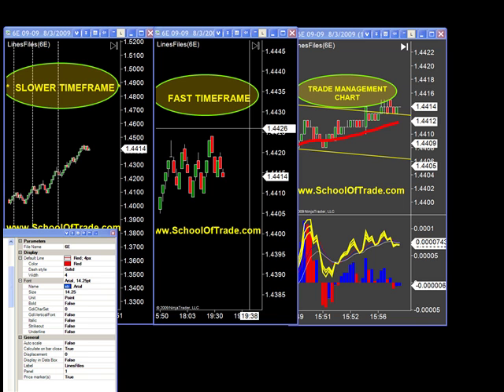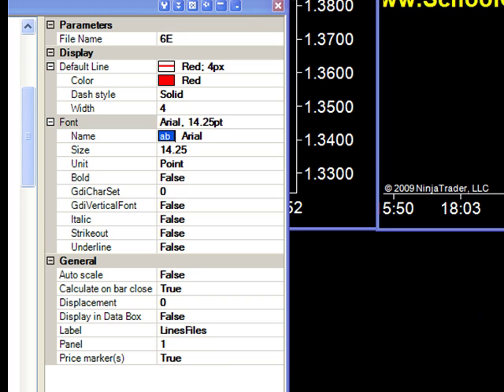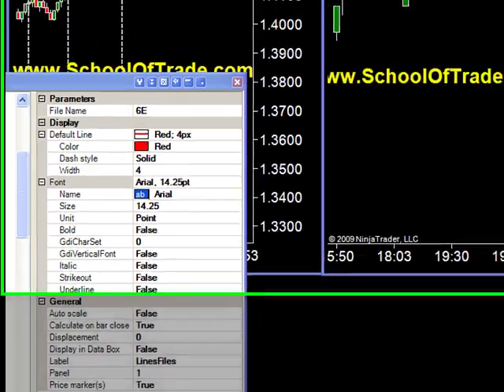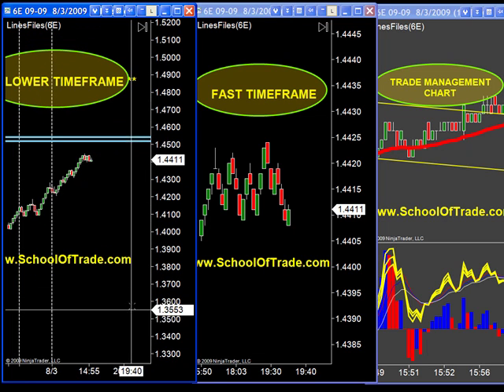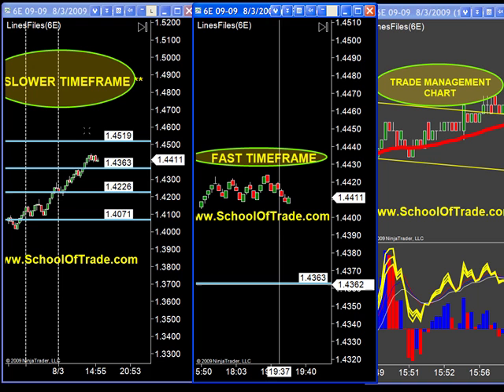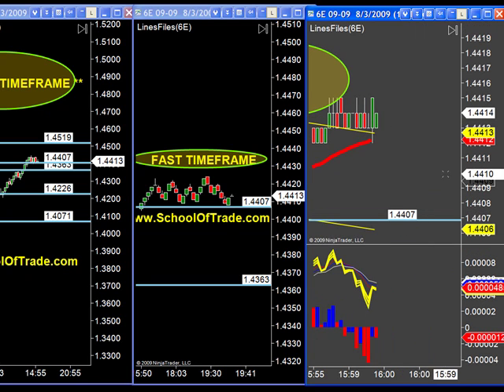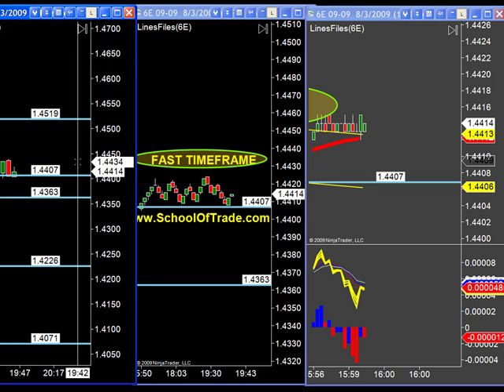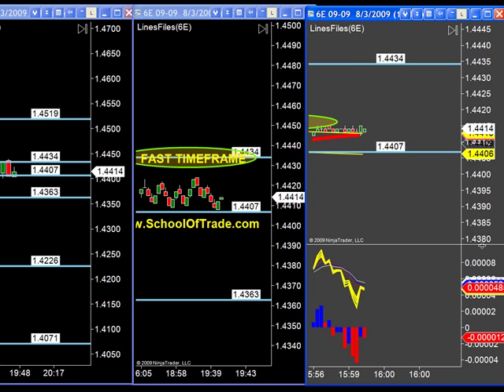NEW TECHNICAL INDICATOR: Used for Support & Resistance Levels in Futures Trading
This indicator is one of the many powerful technical indicators that we use in our live trade room.  Our lifetime Advanced Members receive this indicator as well as many others as part of their lifetime membership!

PLEASE RATE & COMMENT ON THIS VIDEO!

JOIN US TOMORROW IN OUR LIVE TRADE ROOM, OPENS @ 245AM (EST), HERES HOW: